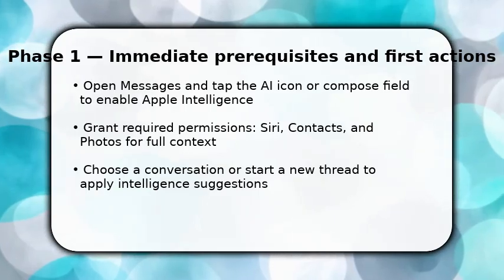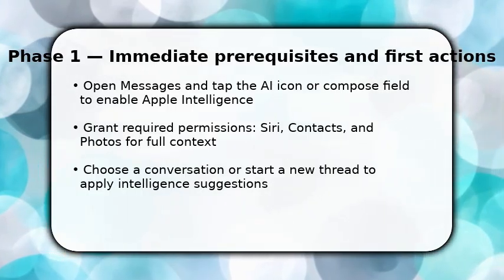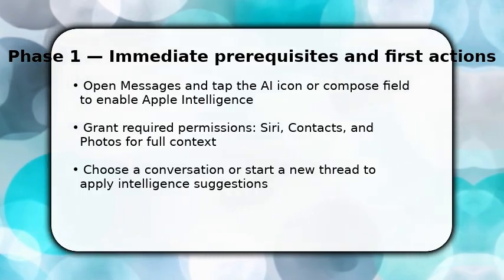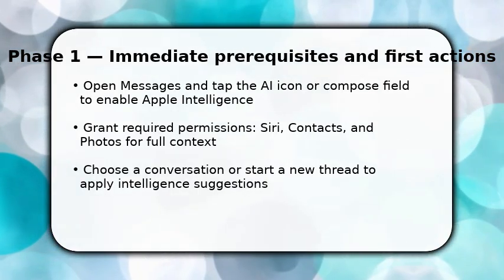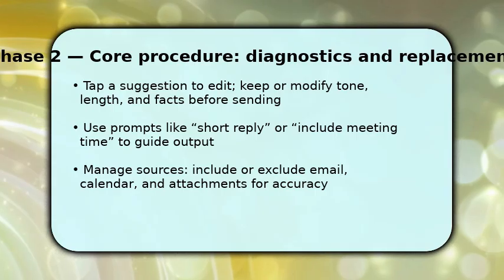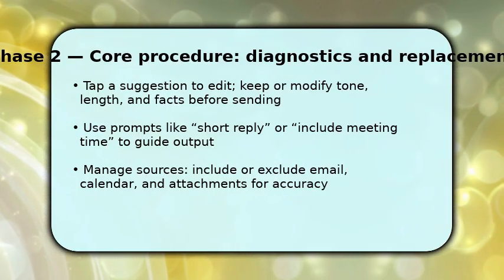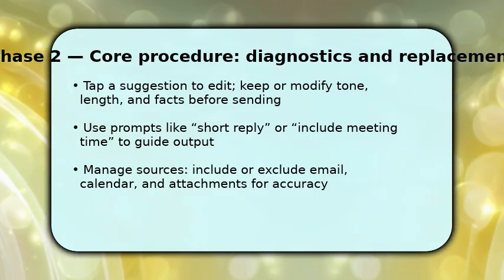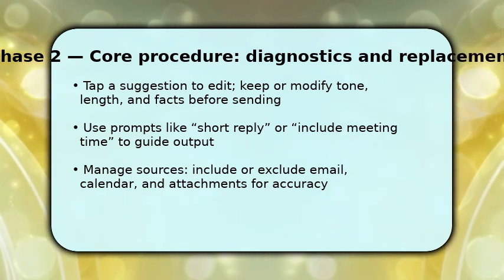How to Use Apple Intelligence Messages - Easy Guide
How to Use Apple Intelligence Messages - Easy Guide | 🔒 Surfshark VPN Deal — Stay private and secure. $1.99/mo + 3 Months Free ▸

Discover the simplicity of integrating Apple's Intelligent Messages into your daily communication.

Apple intelligent messages, setup instructions for iMessage, using Apple's messaging service, iOS message integration tutorial, how to send smart replies on iPhone